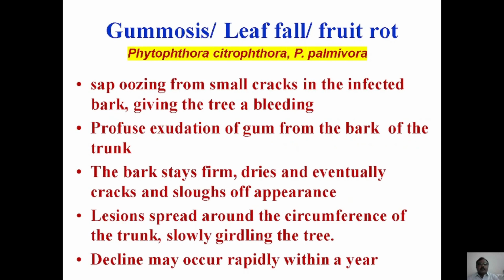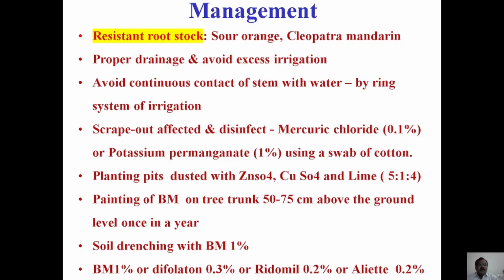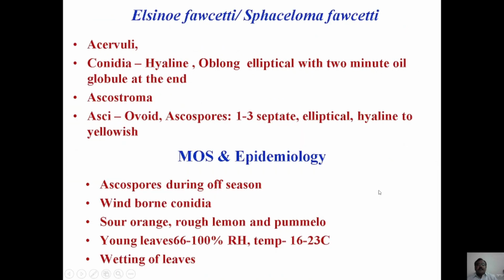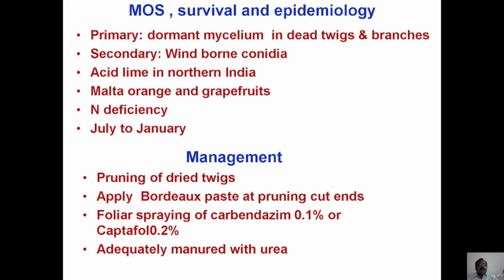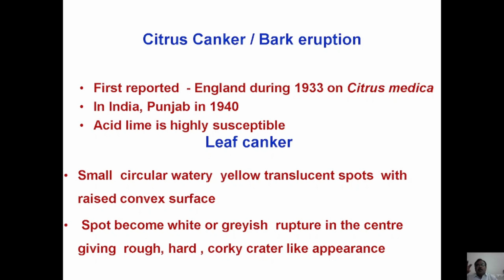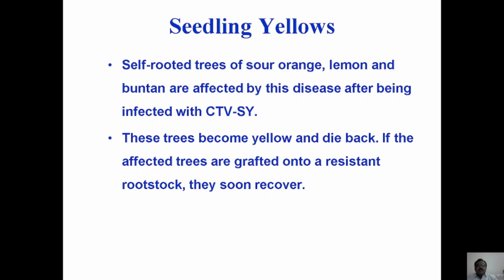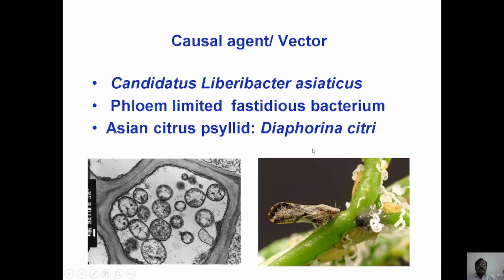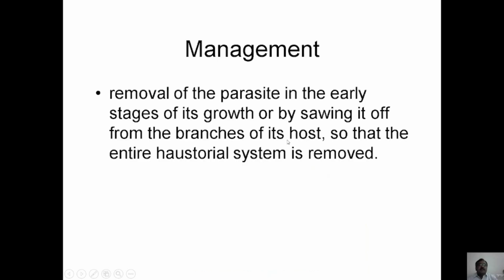Diseases of Citrus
Major diseases of Citrus and their management